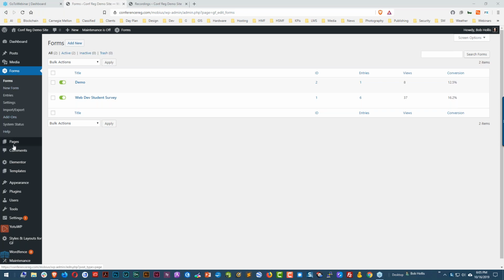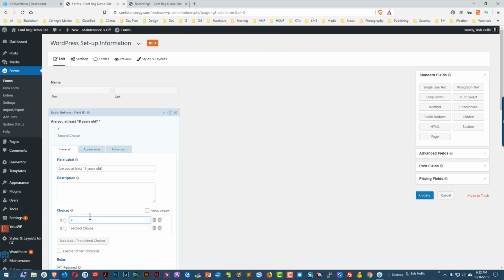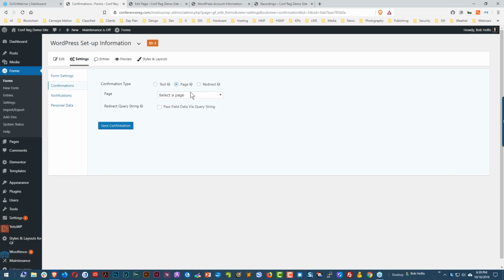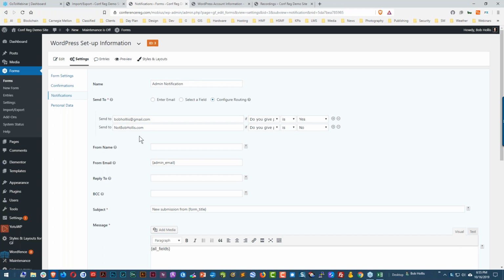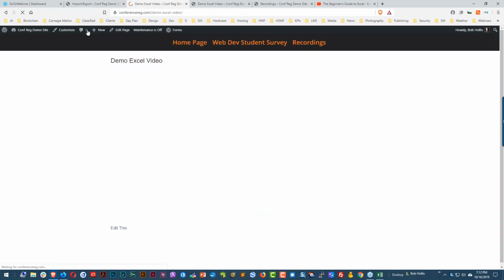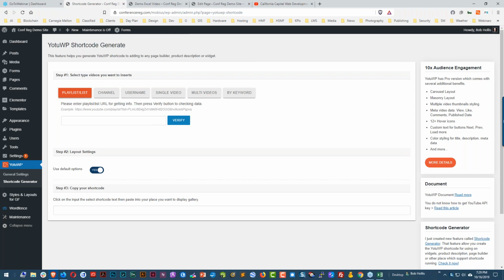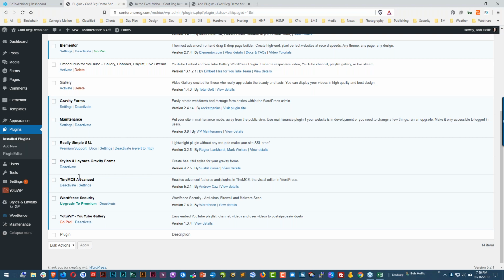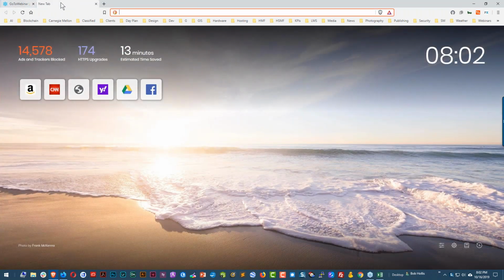CA Capital Web Development Series - Session 3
CA Capital Web Development Series 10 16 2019
Presenter: Bob Hollis
Session 3
Features and Functions - Adding features and functions using free plugins